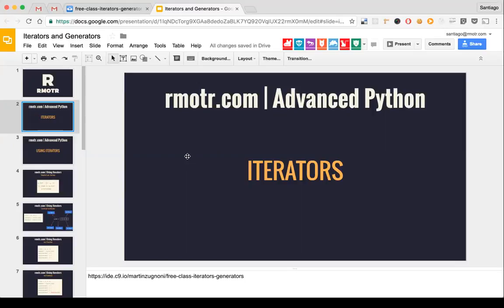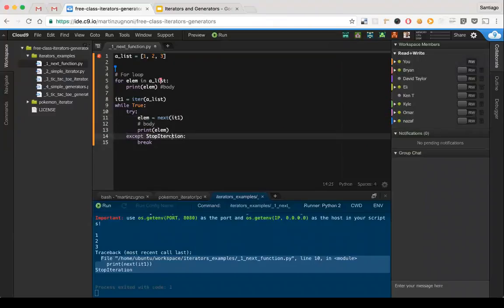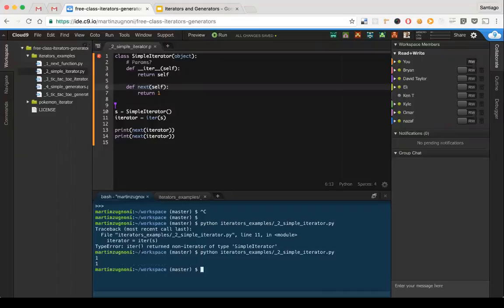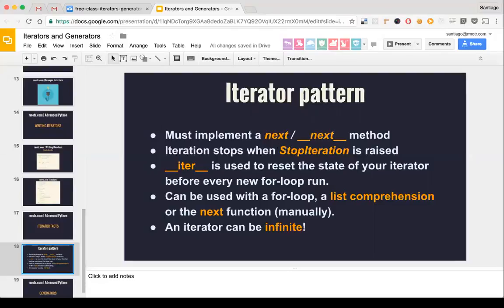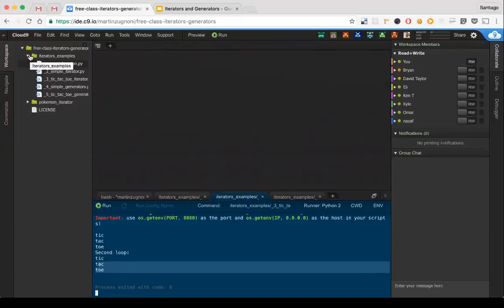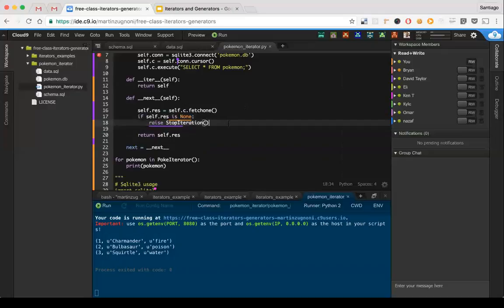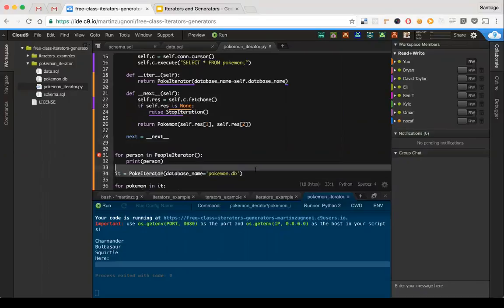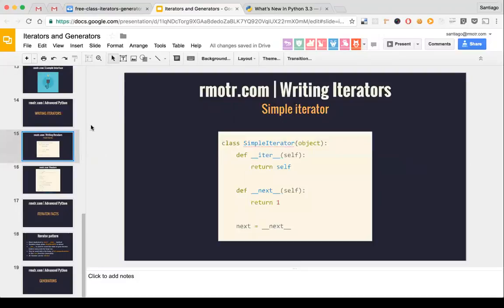Python Iterators and Generators - rmotr.com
This is the recorded video of a FREE Python class we did about Iterators and Generators, part of our Advanced Python Programming course

Constructing iterators is a powerful feature to understand to strengthen your Object Oriented Skills.

rmotr.com is a remote bootcamp focused on Python. It's an intensive and highly practical bootcamp that combines classes led by real teachers and challenging group coding projects

rmotr.com is a remote coding bootcamp that focuses on Python with real classes, teachers and coding projects. Our 4-weeks courses have one class per week, where topics are explained by instructors in a class done remotely and 3 coding projects developed in groups by students with the constant assistance of mentors and instructors.